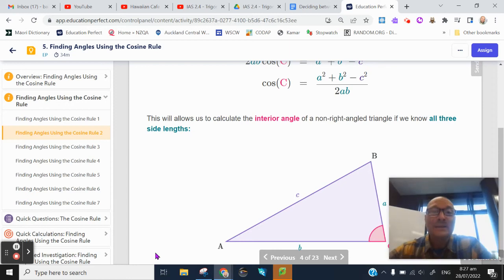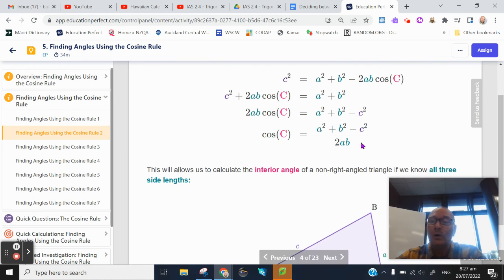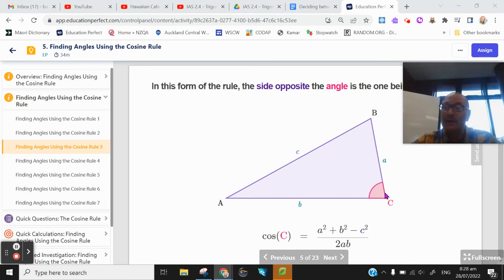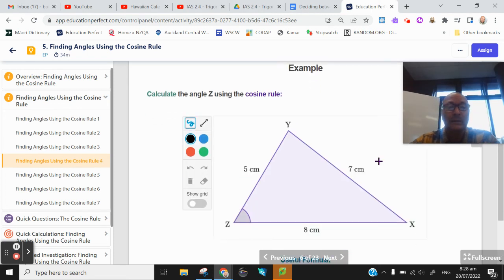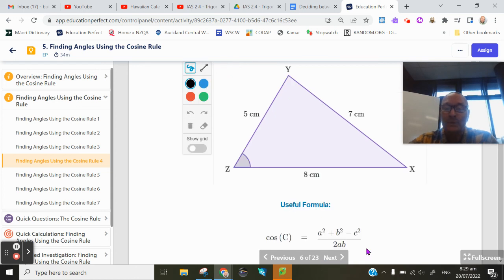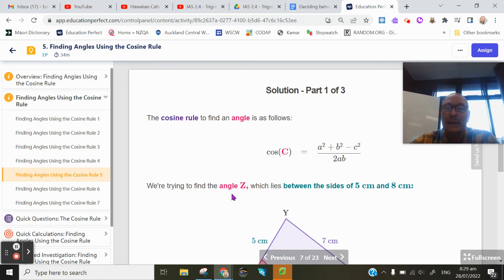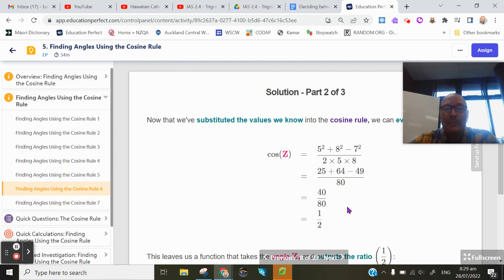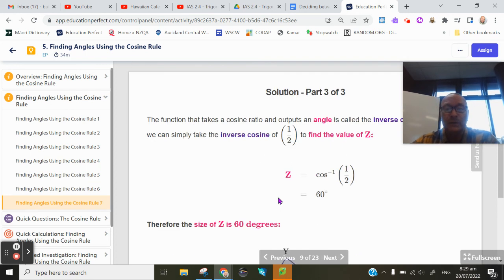Cosine rule for Angle measure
This video lesson explains how to find the measure of an Angle using the Cosine rule.